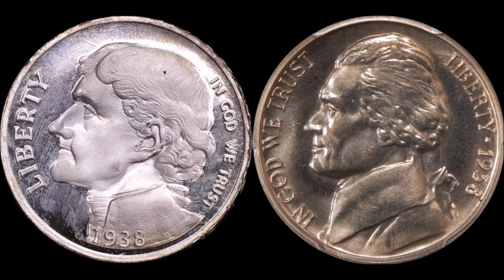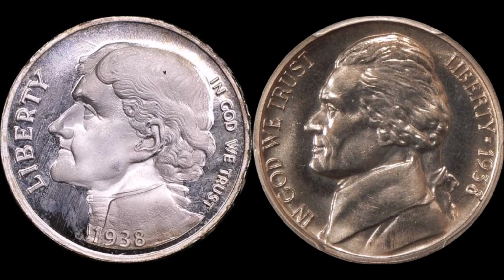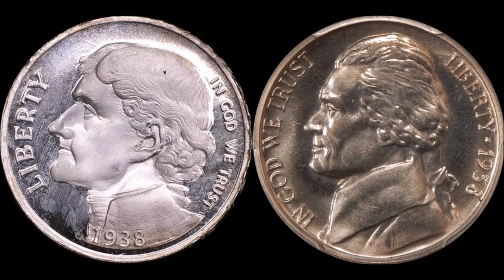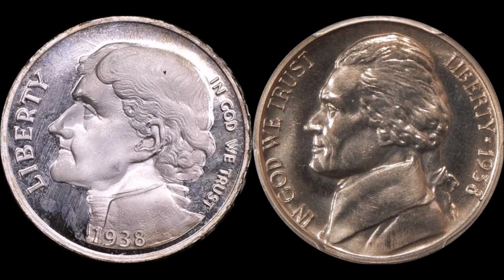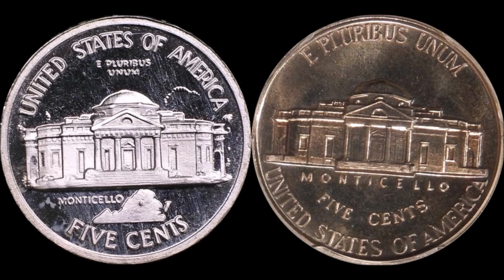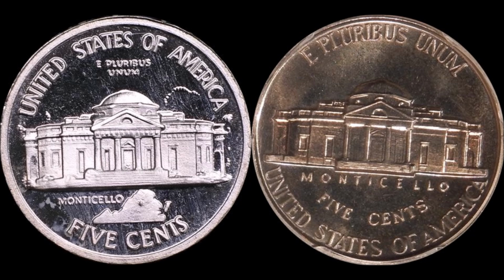This Goofy & Cartoony Looking Design is Actually a Rare Version of the Jefferson Nickel HUH?!?!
2"X2" SAFLIPS BULK PACK

6-COIN TYPE SET HOLDERS

2020 WHITMAN RED BOOK PRICE GUIDE